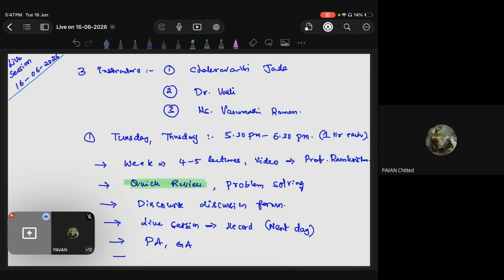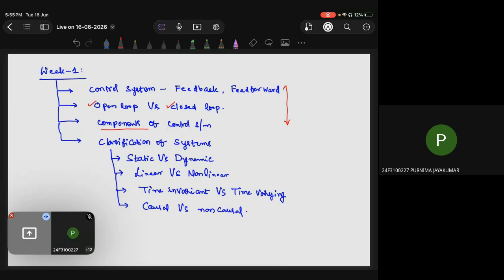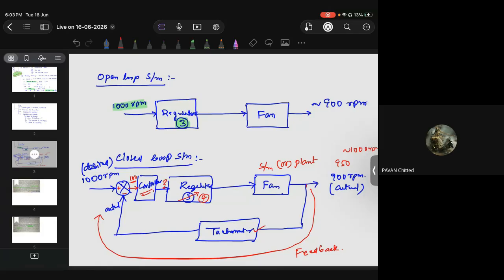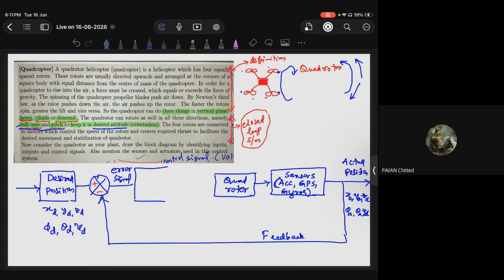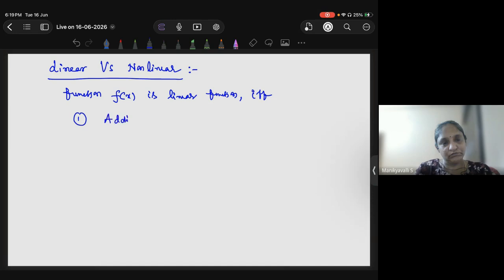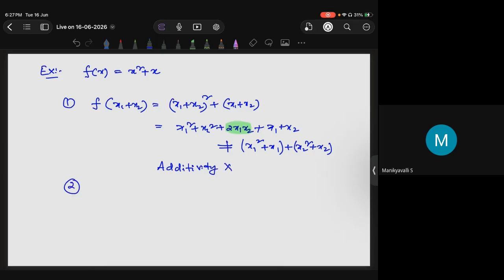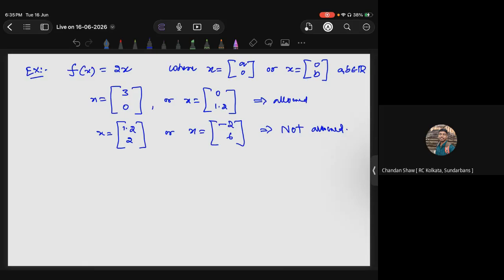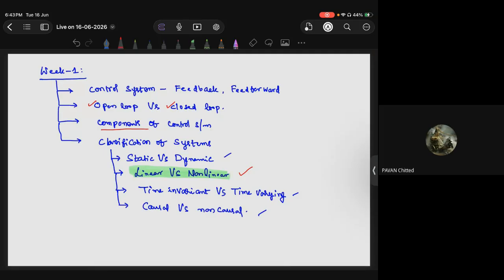B.S Control Engg-Live on 16-06-2026